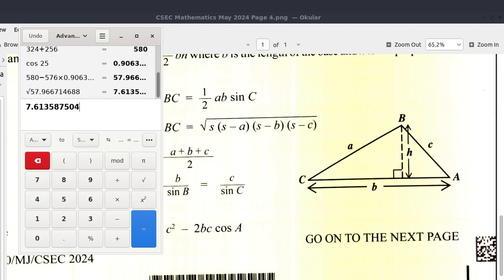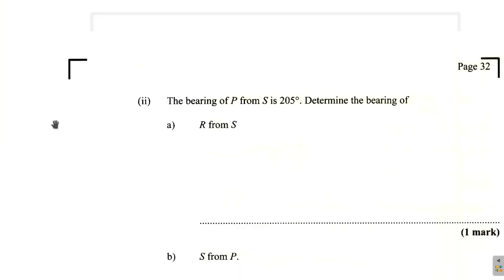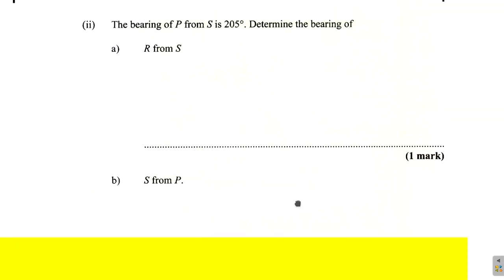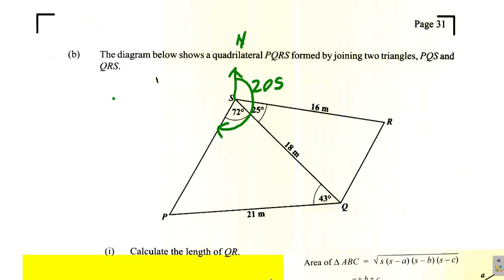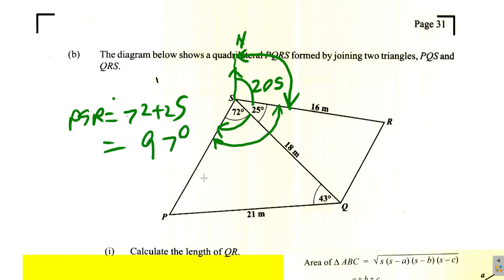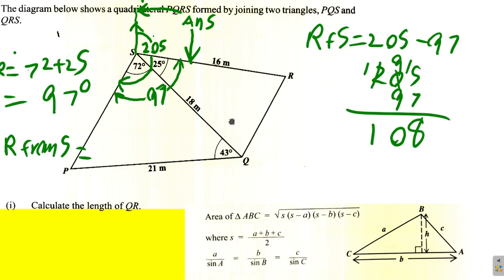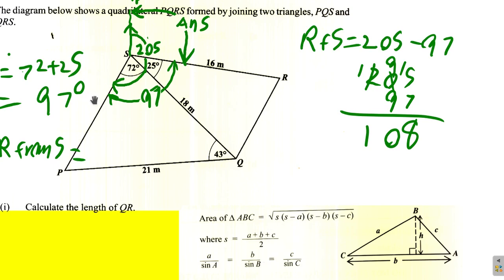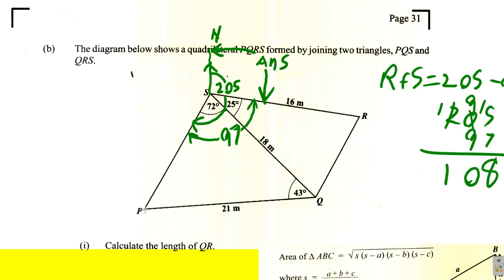CSEC Mathematics May 2024 Question 9 b ii